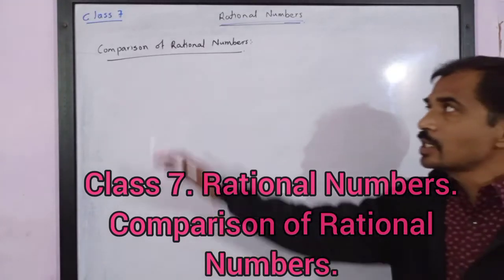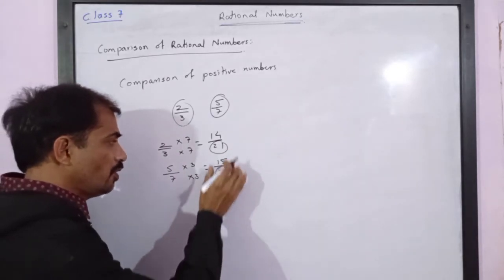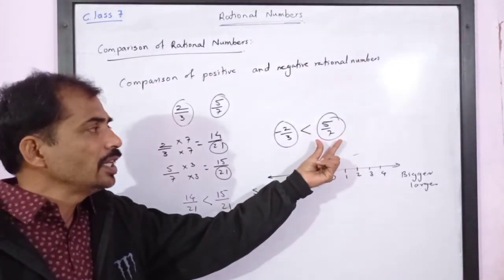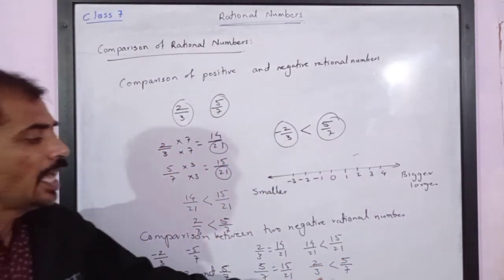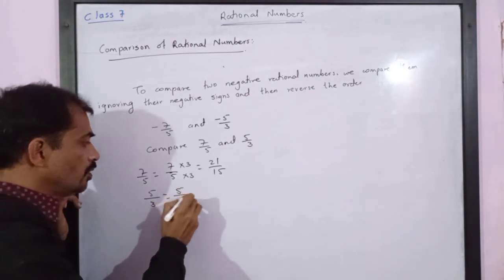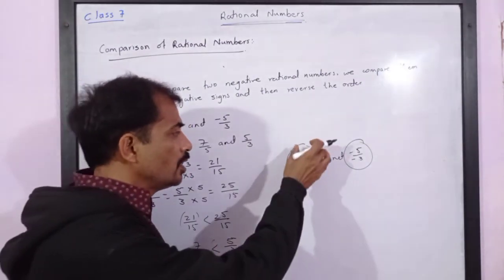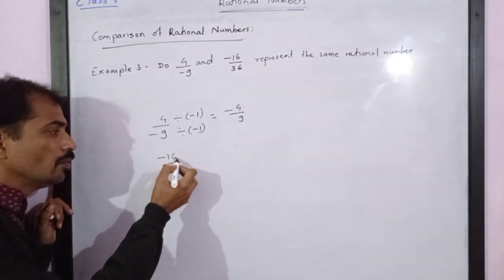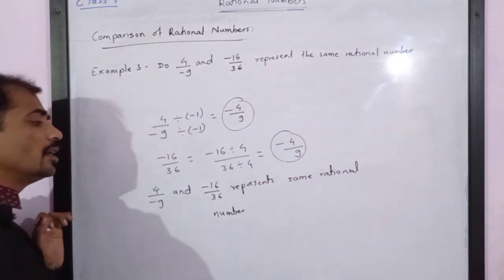Class 7. Rational Numbers. Comparison of Rational Numbers.